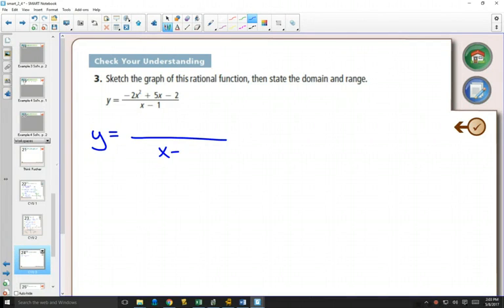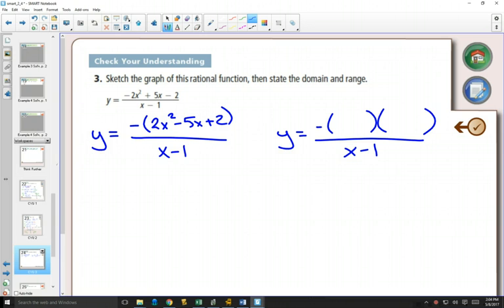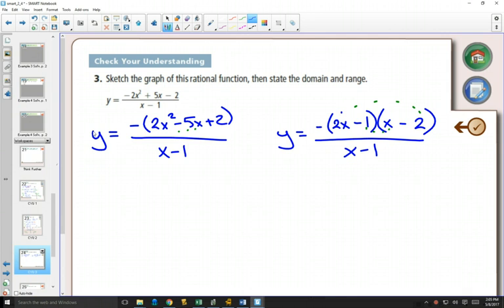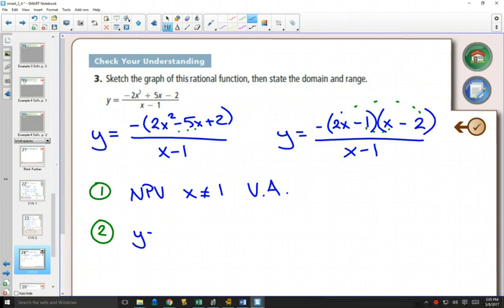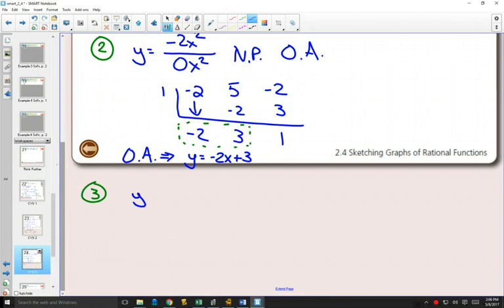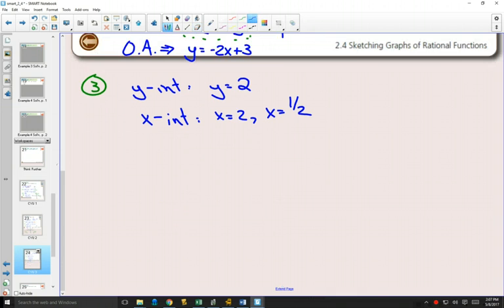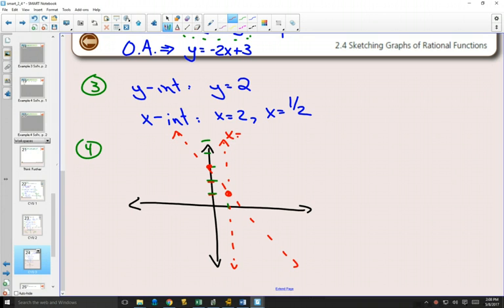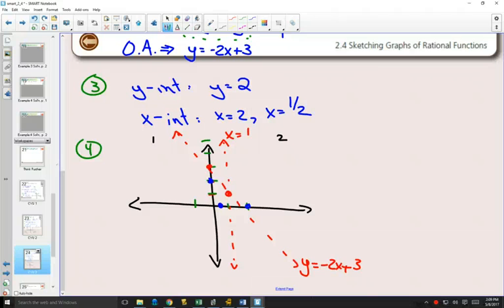40SP 2 4 Example 3